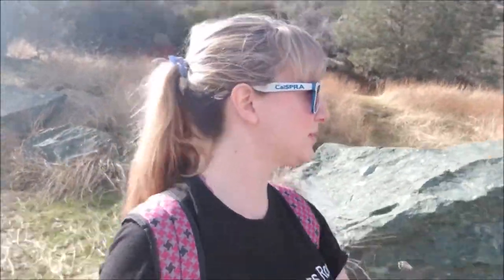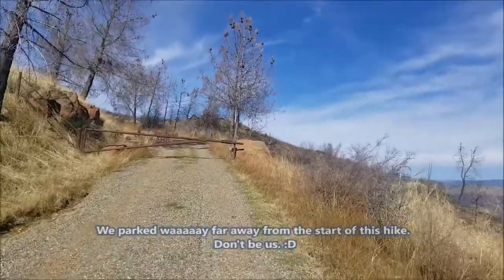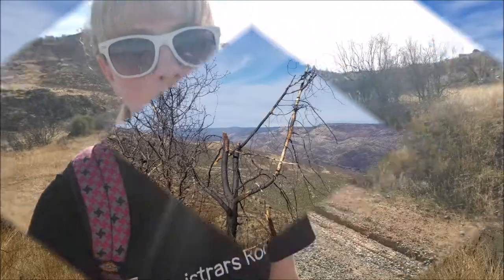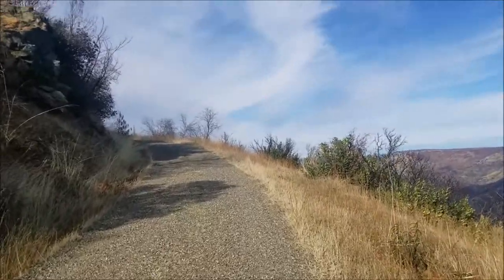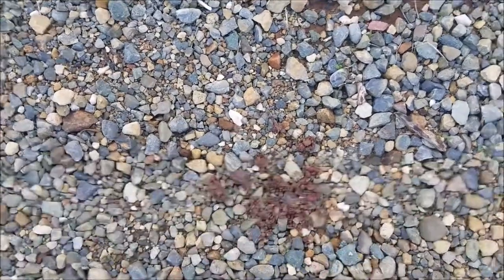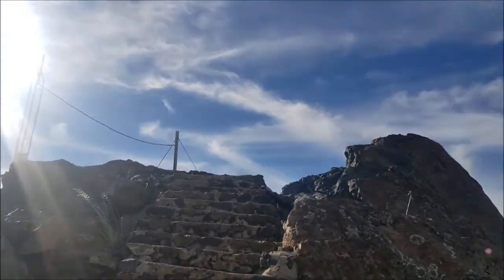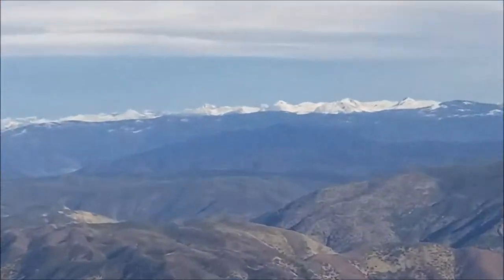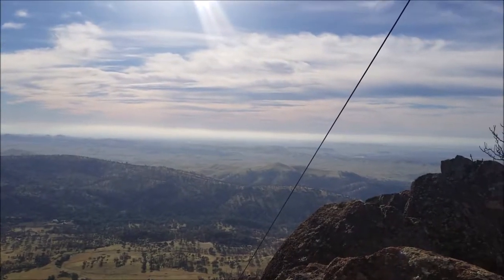William's Peak Hike | Bon Ton Cafe Southern Cuisine in Bear Valley | Mariposa County, Yosemite Views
VLOG. December 2018 hike of the William'S Valley Peak. Quick hike up a fire access road and you can see El Capitan and Half Dome along the way. This area was impacted by the Detweiler Fire in 2017. Stopped in for some eats at the Bon Ton Cafe in Bear Valley, California on the way back home.